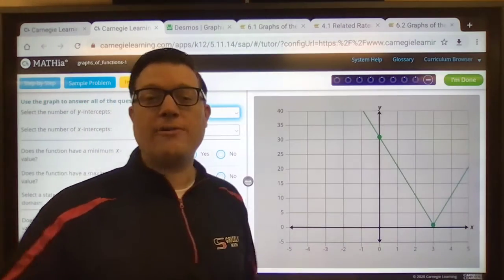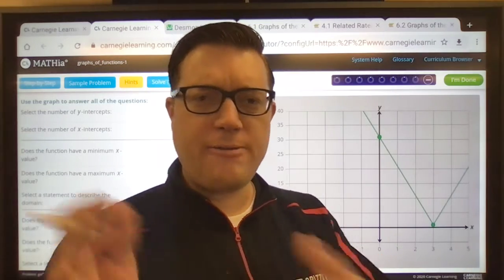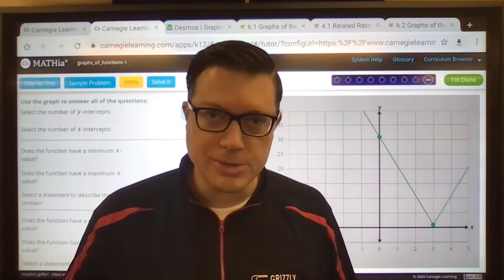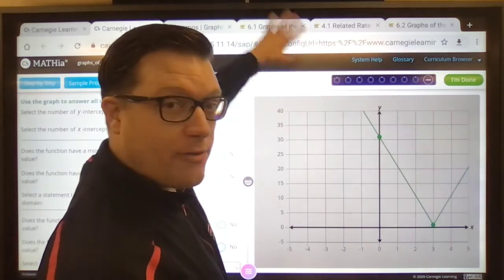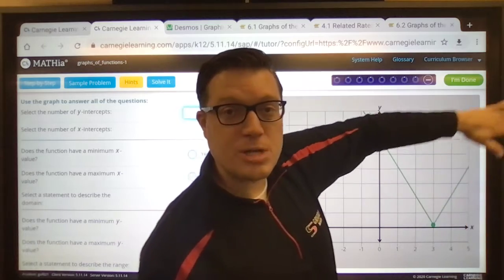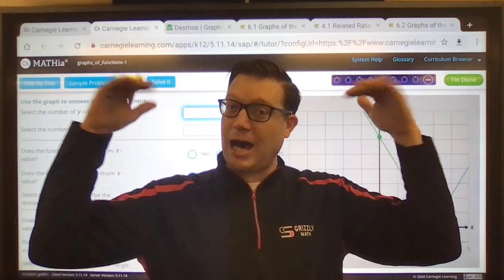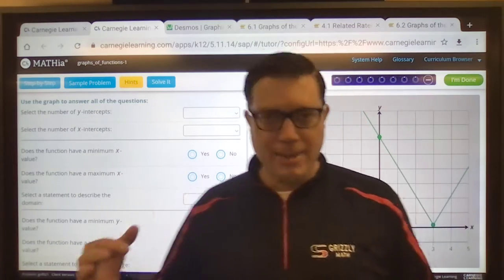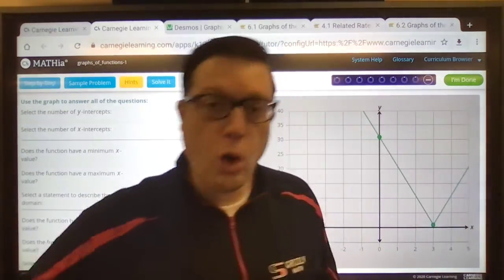MATHia Exploring Linear Functions Characteristics of Graphs of Functions part 5b